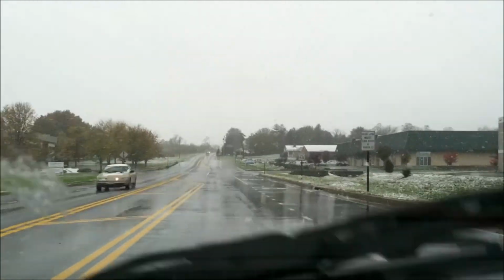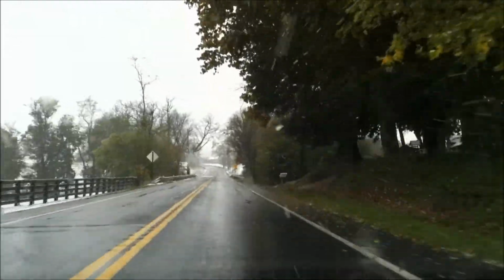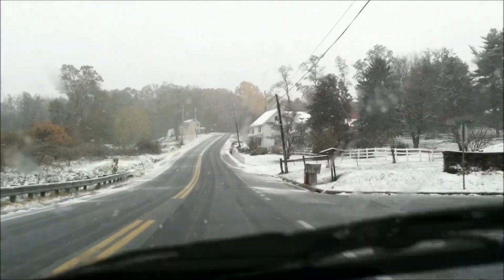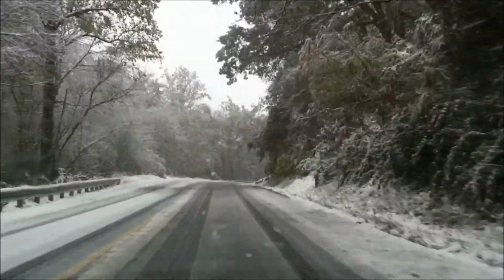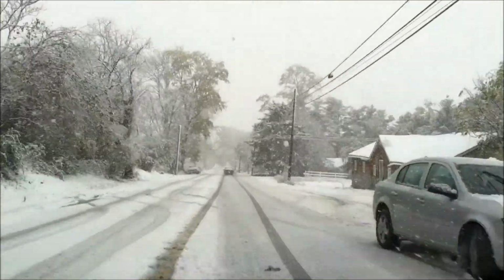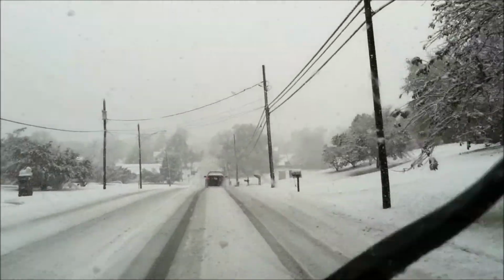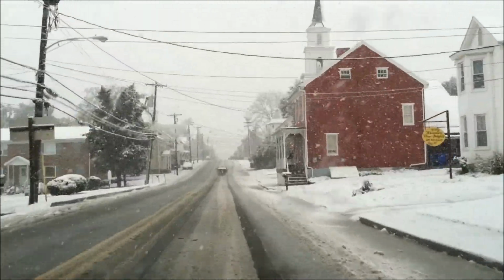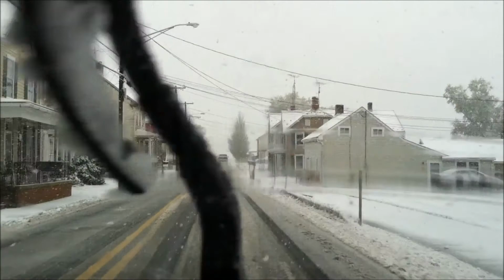Driving MD-180 during historic October 2011 Snowstorm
Shows the dramatic difference in snowfall in just a couple of miles, travelling west on MD-180 towards Jefferson, MD.